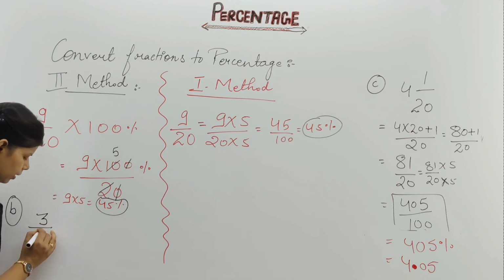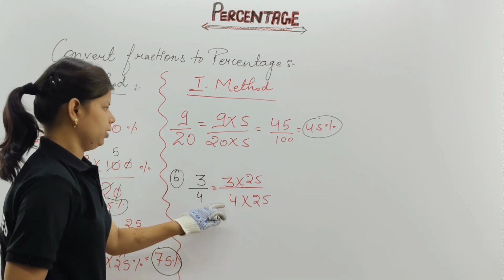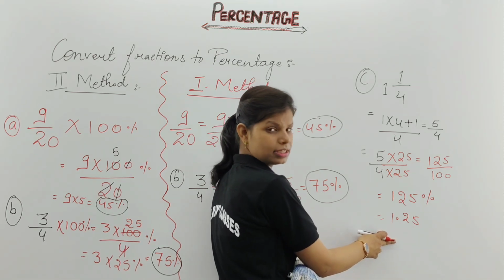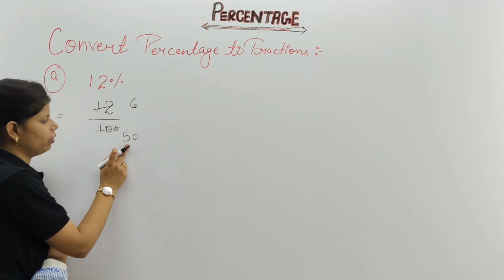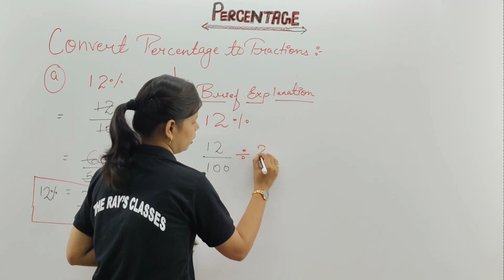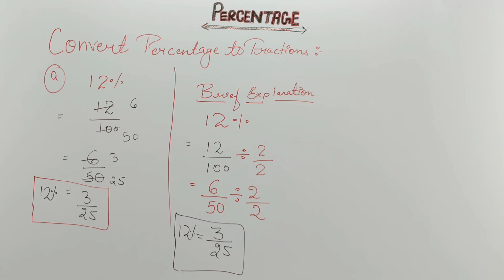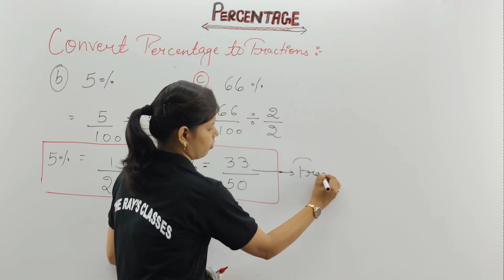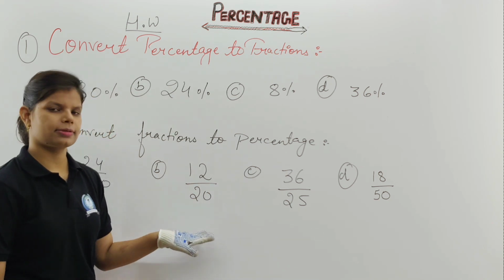Fractions to Percentage ! Concept & Easy Tricks !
Discription:-
In mathematics, To convert percentage to fraction and fraction to percentage is a number or ratio that can be expressed as a fraction of 100. If we have to calculate percent of a number, divide the number by the whole and multiply by 100. Hence, the percentage means, a part per hundred. The word per cent means per 100. It is represented by the symbol “%

Timing:-2:21 Problem based on Percentage
2:25- 12:45 Convert Fractions to Percentage Method I & II.
12:50- 24:50 Convert Percentage to Fractions with numericals.